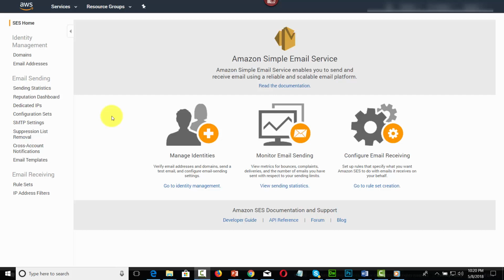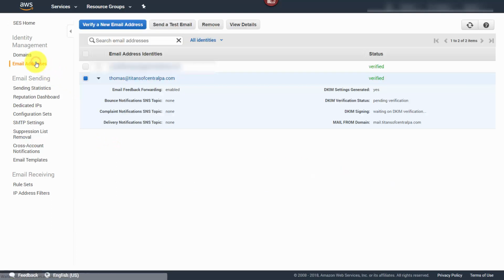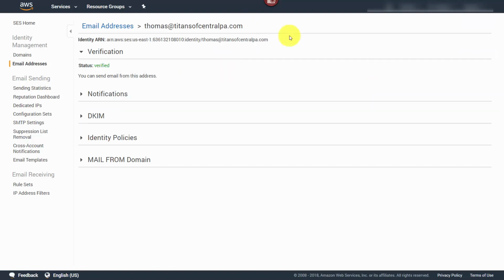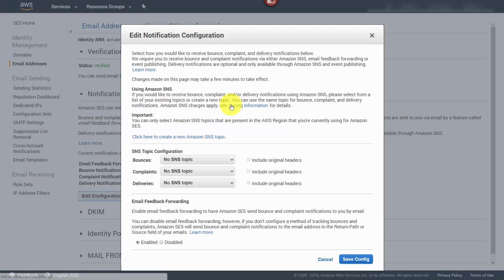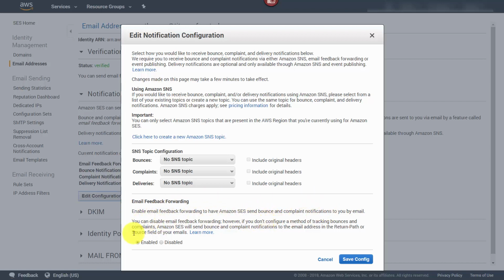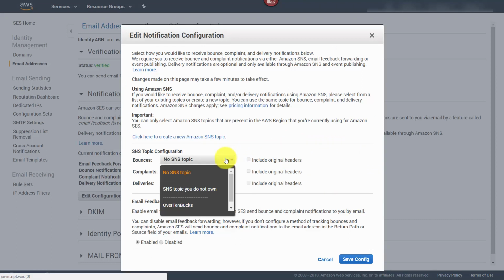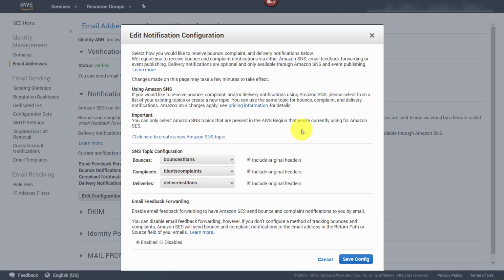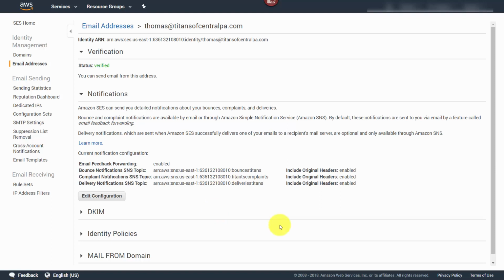9 Notifications and Authentication Free Scale Your Email Marketing With Amazon SES Training Course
Notifications and Authentication Free Scale Your Email Marketing With Amazon SES Training Course